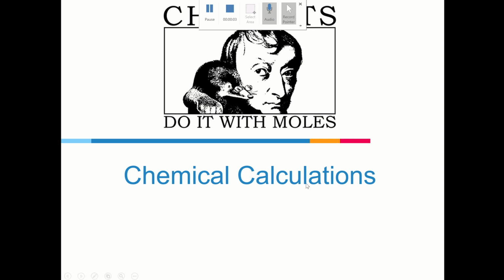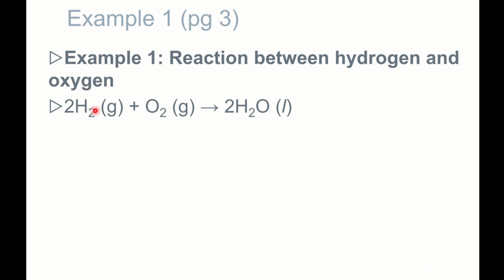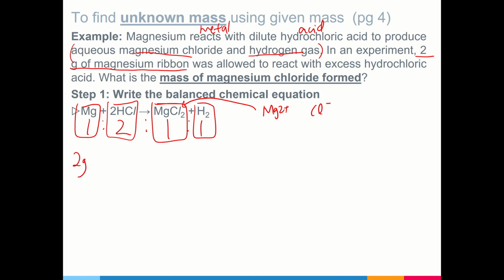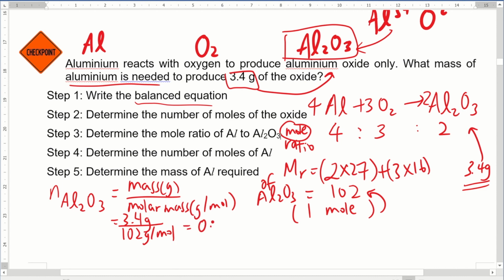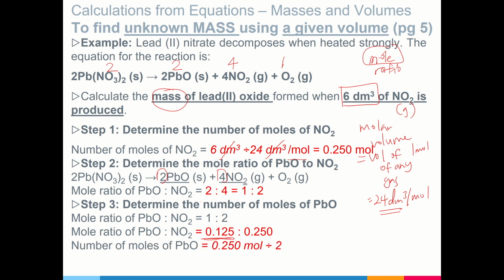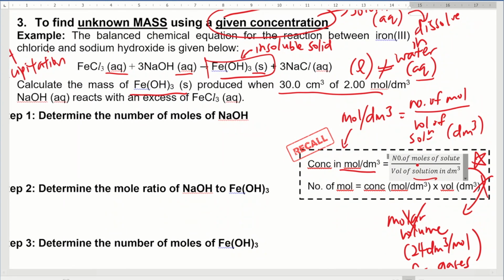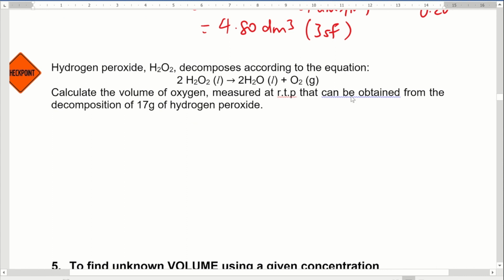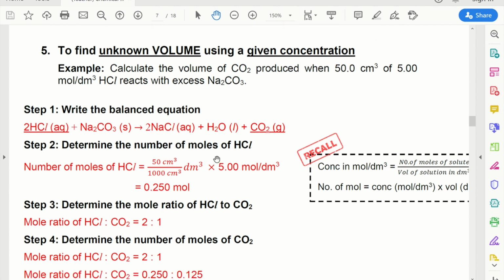Chem Calculation Part I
Chemical Calculations Part I
1. What is stoichiometry?
2. What is mole ratio?